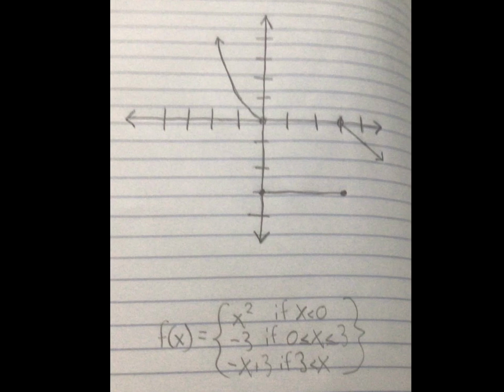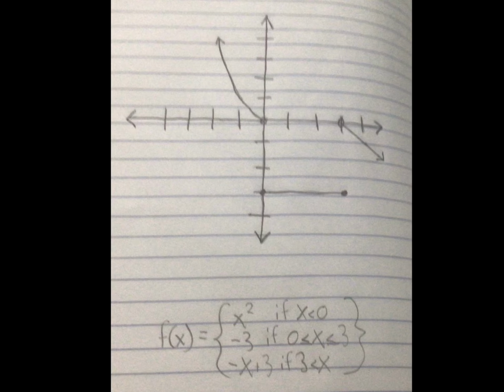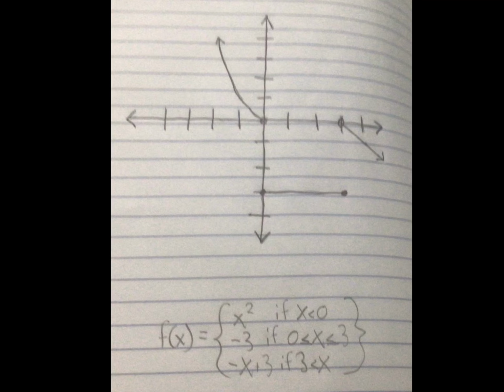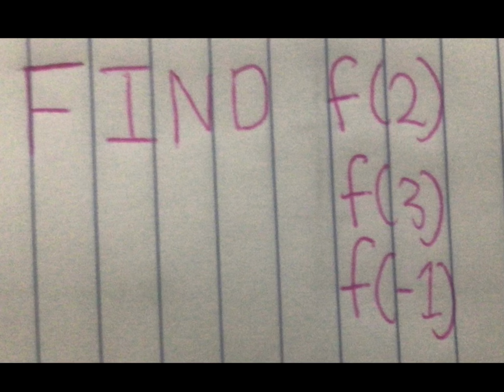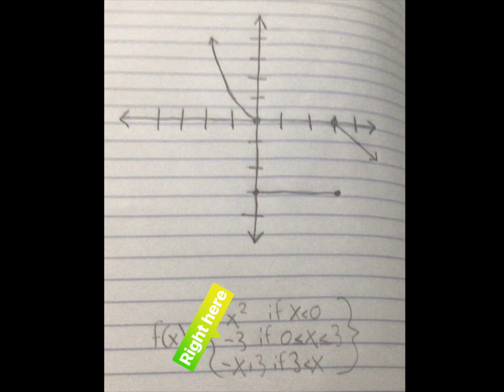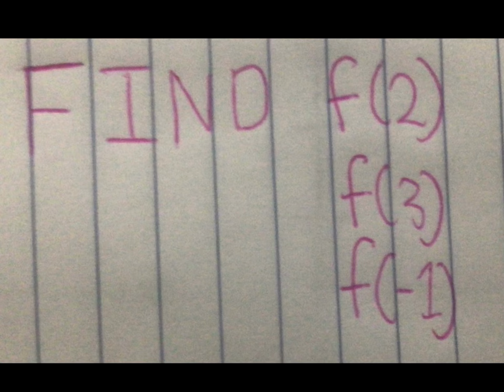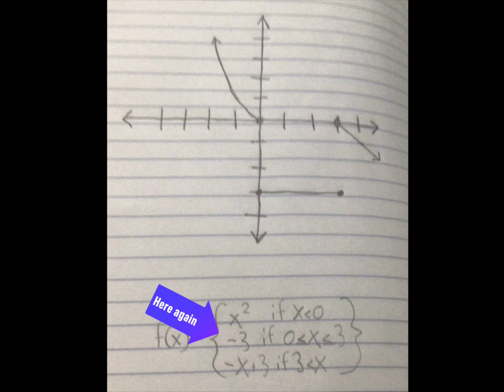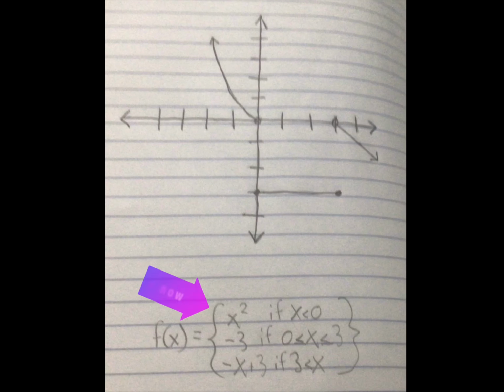The Frankenstein of Mathematics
In this video, I The Cheshire Human, talk to you about The Frankenstein of Mathematics: Piecewise functions. Enjoy and Happy Halloween!